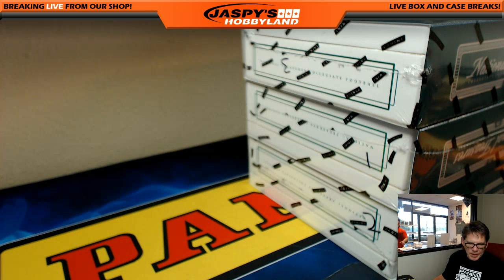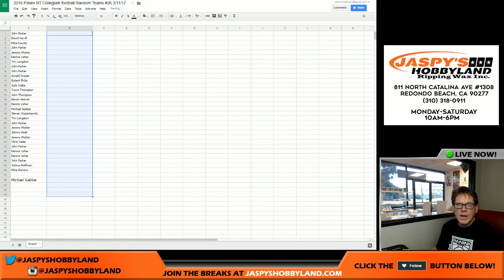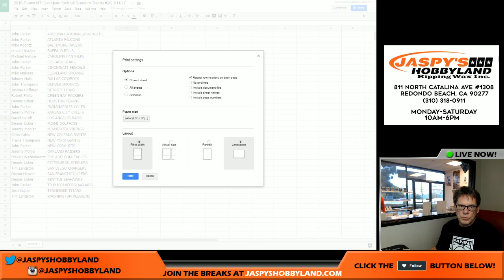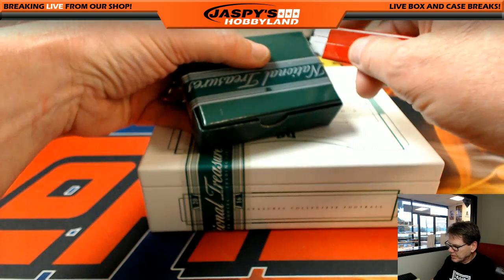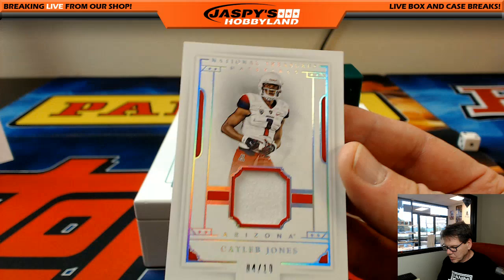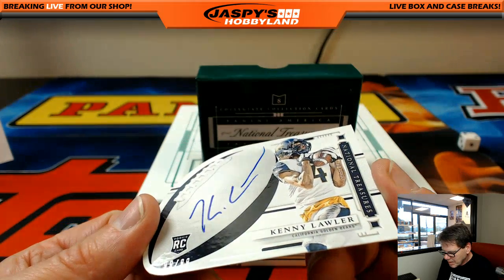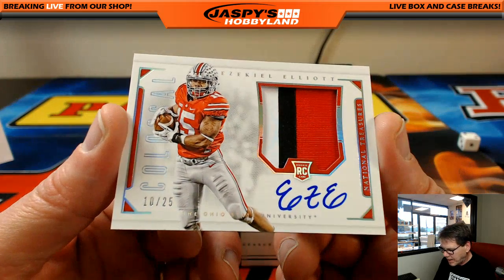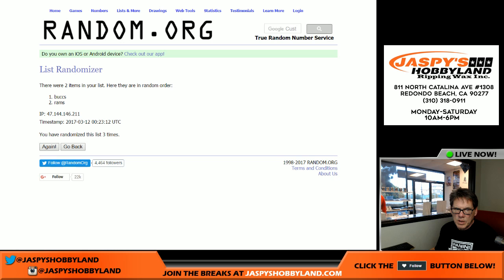3/11/17 2016 Panini National Treasures Collegiate Football RANDOM TEAM #26